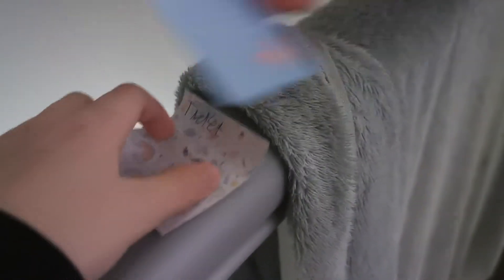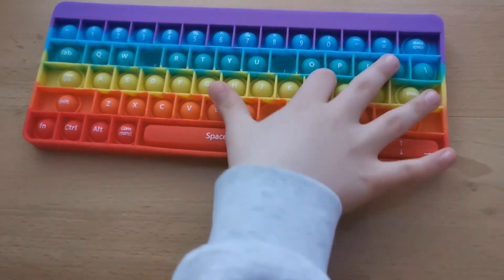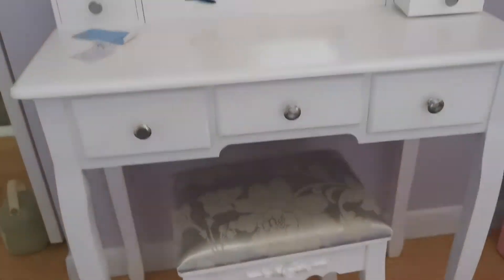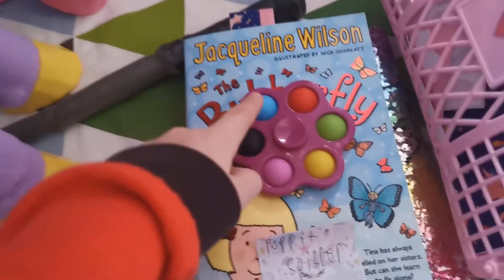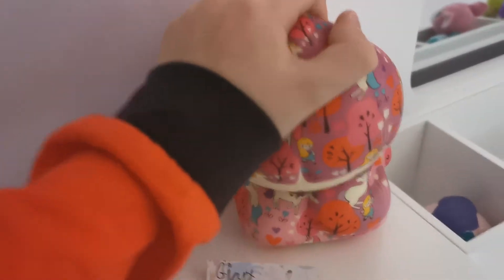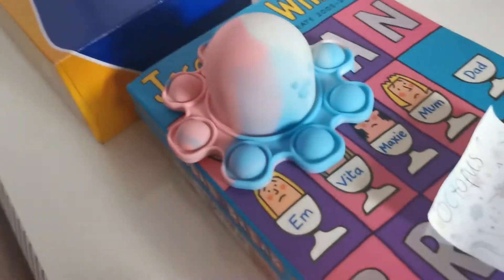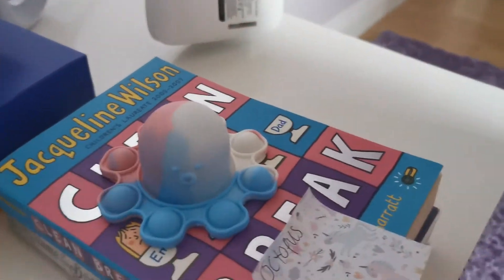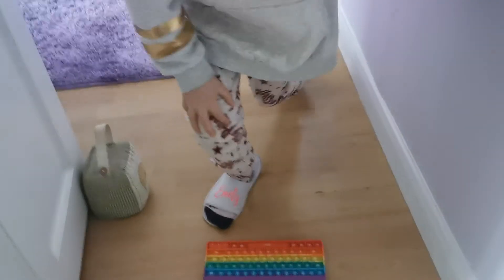Katie and Emily go to the fidget museum